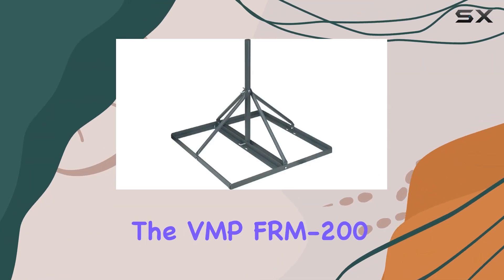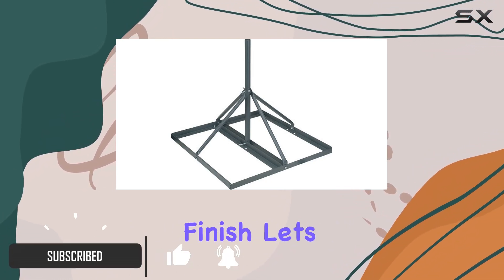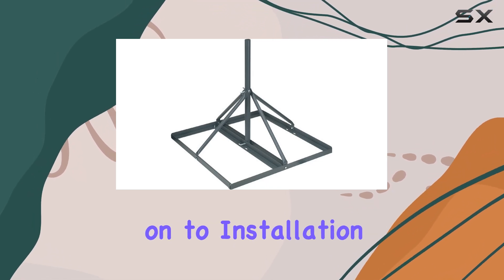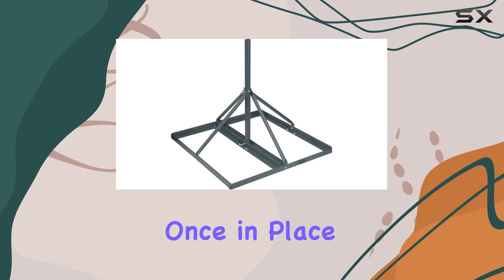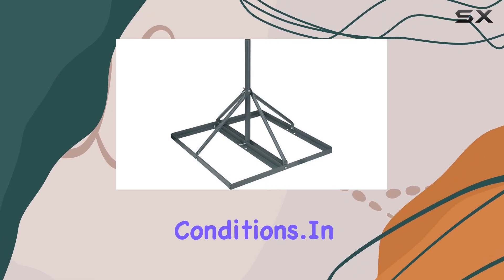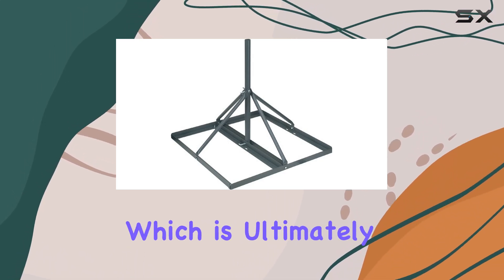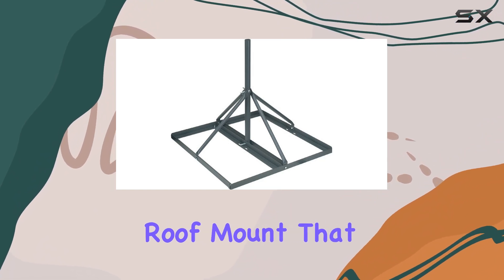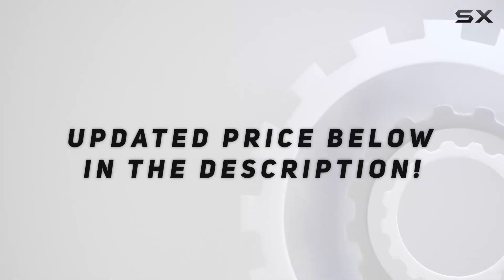VMP FRM-200 Non-Penetrating Roof Mount: Best Solution for Secure Satellite Installations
0:00 Intro
0:06 Review

Things that we mentioned in this video:
VMP FRM-200 Non-Penetrating Roof : B002JM1P7O